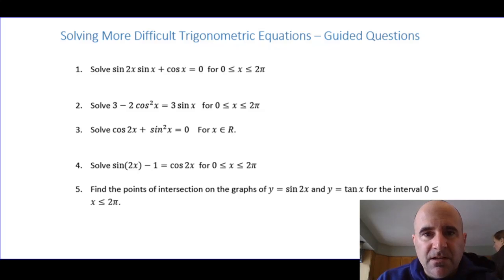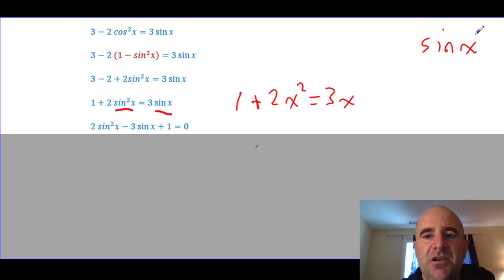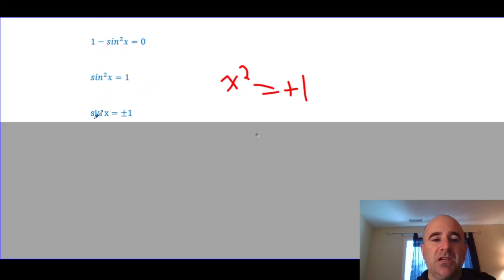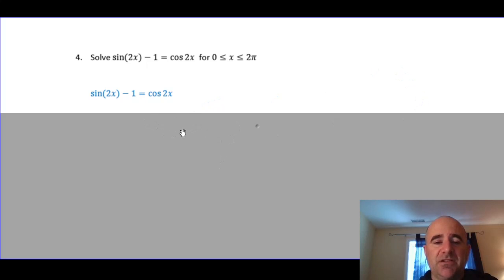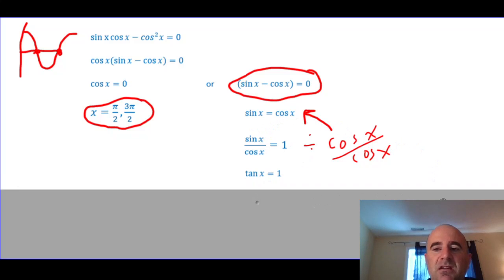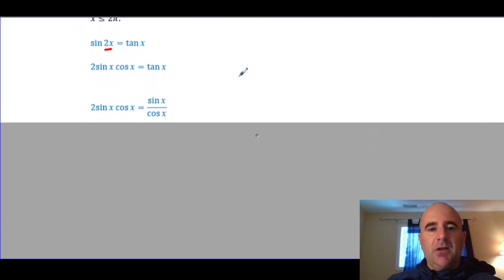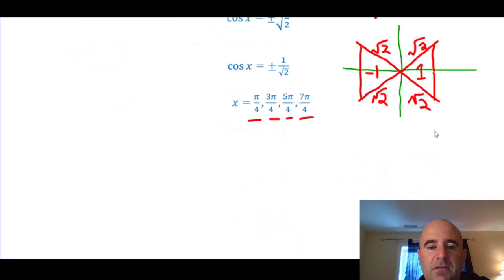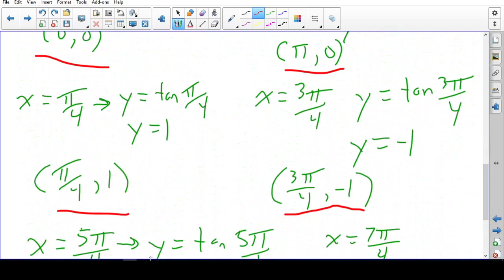Solving Trigonometric Equations (Part 2 - more difficult)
For Mr. Elliott's MHF4U course.  More examples of solving trigonometric equations. These examples require slightly more thinking. The video answers the following questions:
 1. Solve sin⁡2x sin⁡x+cos⁡x = 0    for 0≤x≤2π  0:30
   2. Solve 3-2cos^2 x = 3 sin⁡x   for 0≤x≤2π  3:30
 3. Solve cos⁡2x + sin^2 x = 0    For x∈R.   8:33
 4. Solve sin⁡(2x) - 1 = cos⁡2x   for 0≤x≤2π  15:01
 5. Find the points of intersection on the graphs of y=sin⁡2x and y=tan⁡x for the interval 0≤x≤2π.   24:28